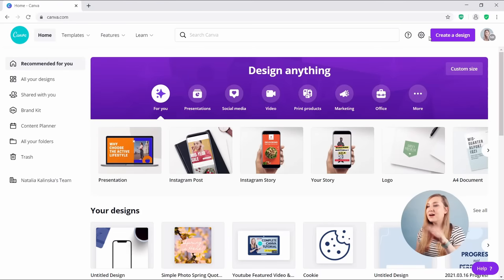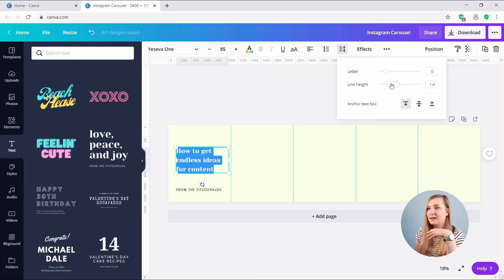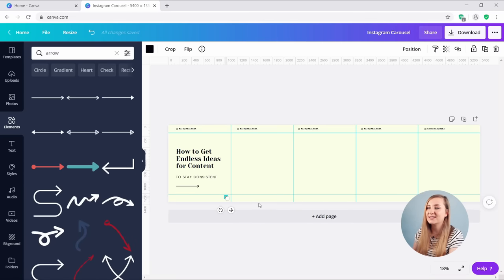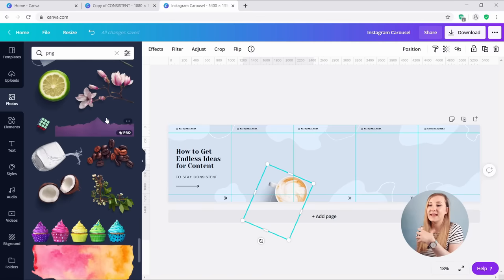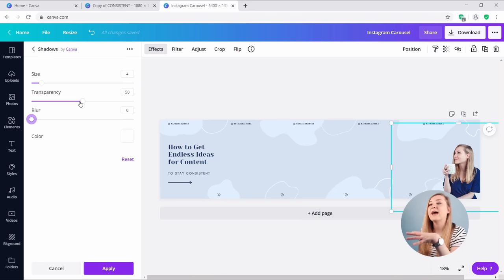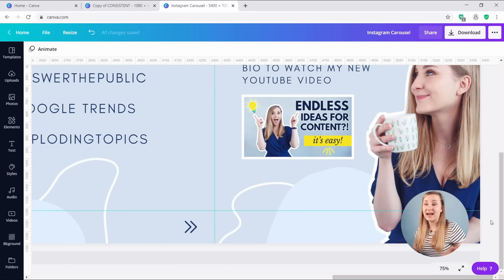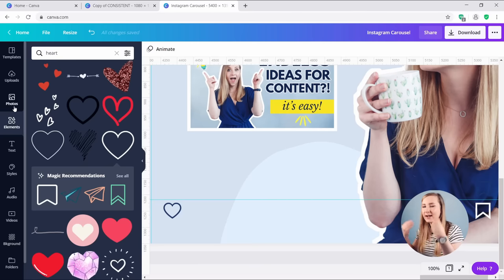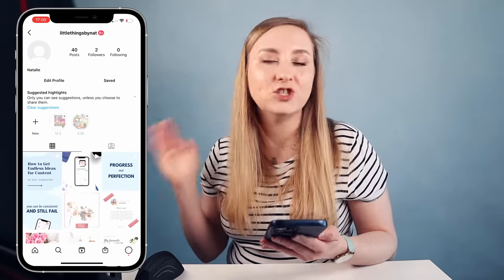How to Create INSTAGRAM CAROUSEL post with Canva | Step by Step Canva Tutorial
HOW TO CREATE SEAMLESS INSTAGRAM CAROUSEL USING CANVA FOR FREE. In today's video, I will walk you through how to create an Instagram Carousel with Canva. This is a full Instagram carousel tutorial that shows you step-by-step how to design Instagram carousel and how to split it. If you want to grow on Instagram, carousels are great way to generate traction, get more saves and increase engagement. After you watch this video, you'll know exactly what dimensions to choose, how to make the most of the space Instagram lets you use, how to create visual cues and include enticing calls to action throughout the post. Plus, I'm sharing a free tool to show you how to split a carousel image. This is a great tutorial to teach you how to post on Instagram without showing your face.

Still struggling to post regularly? Mini-course launching soon!

Learn to build effective funnels with OFA challenge.

⏳ TIMESTAMPS:
00:00 - Intro
01:13 - Tip #1 What are the best dimensions for Instagram Carousel
02:54 - How to create slides
03:32 - Adding background color
03:42 - Adding text to Carousel
05:04 - Tip #2 How to ensure none of the content is cut off
06:30 - Adding elements (IG handle, arrows)
09:03 - Adding elements to make the Carousel seamless
10:45 - How to make a seamless Carousel by adding cut out images
13:02 - What to include at the end of the carousel
14:24 - Adding a stroke to the image
17:45 - How to make sure our secondary calls to action are positioned correctly
22:05 - Adding secondary Calls to Action (save & like)
22:53 - Download a finished Instagram Carousel
23:23 - How to split Instagram Carousel using Pinetools
24:16 - How to upload a Carousel to your Instagram

WHO I AM: I'm Natalia, a content marketing specialist living in Edinburgh, Scotland. I create videos around marketing, productivity and optimization of your content creation process.